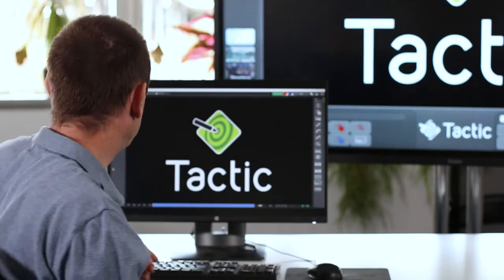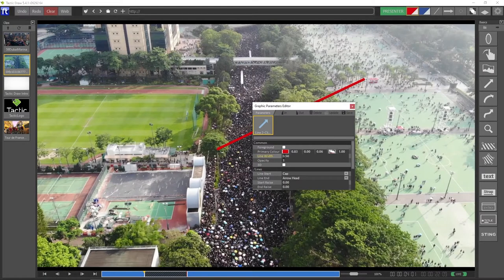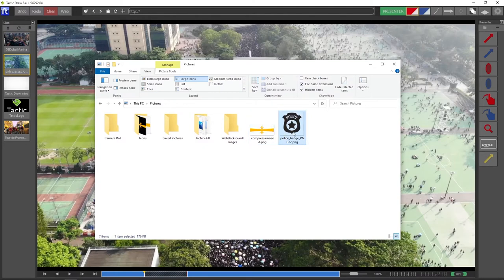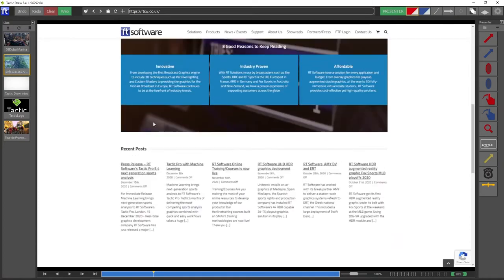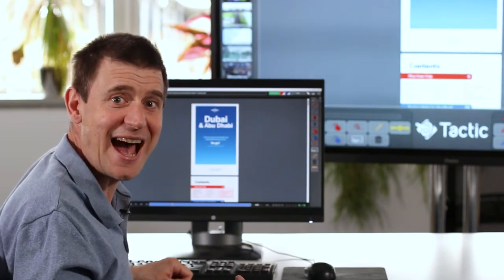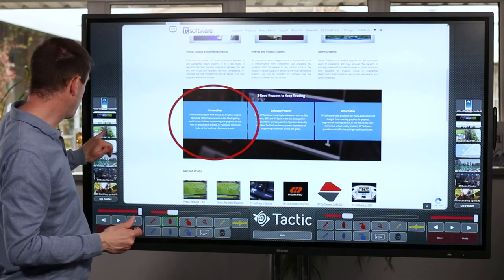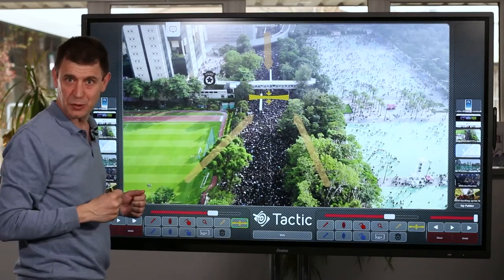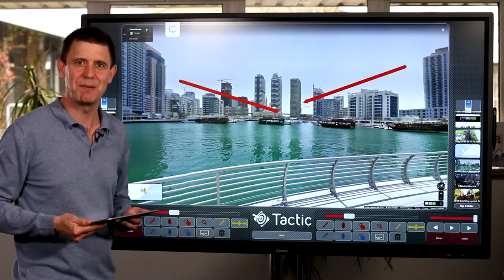Tactic Draw Demo